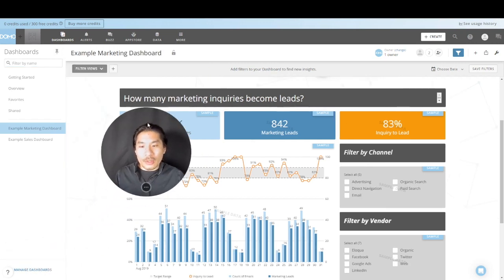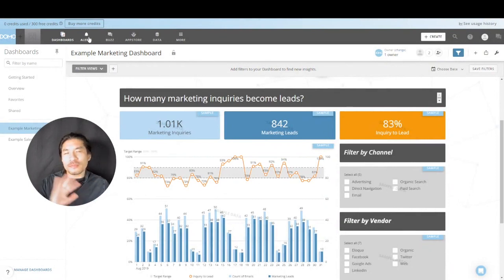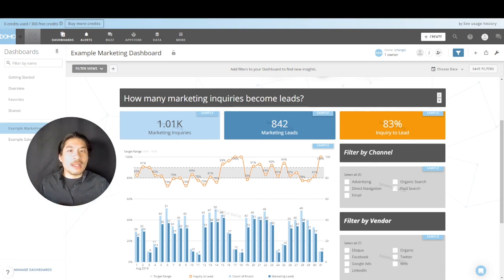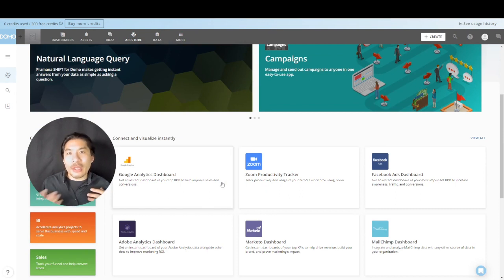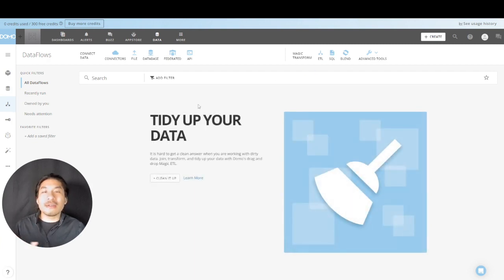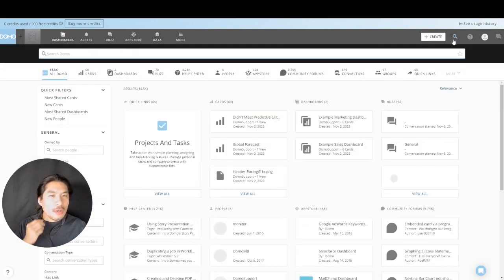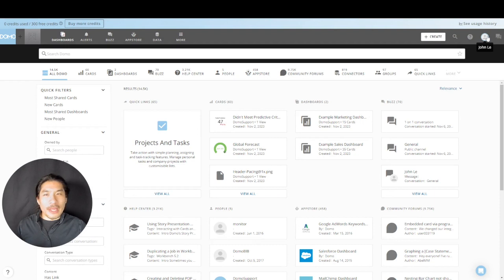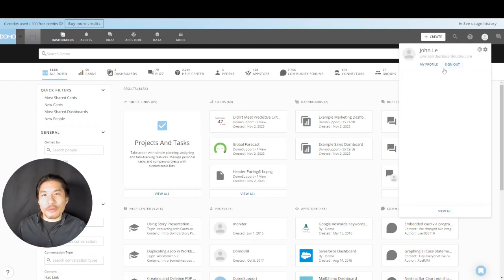1.3 - Let Me Show You Around